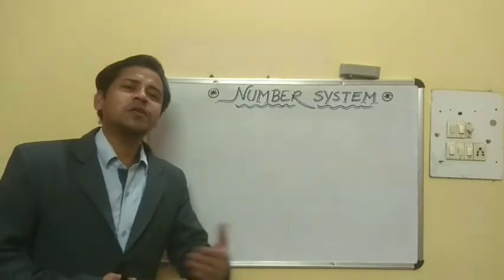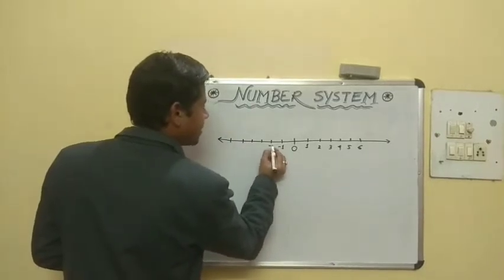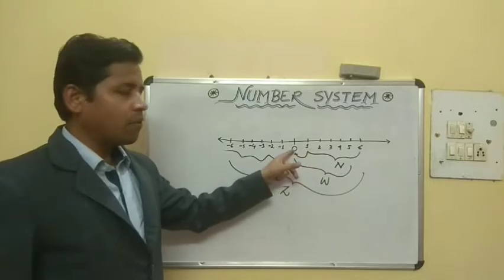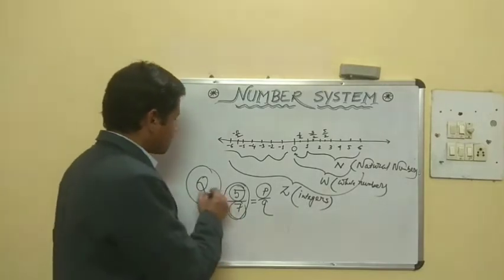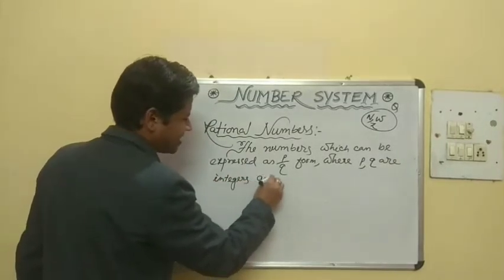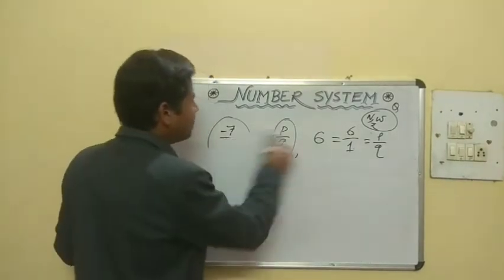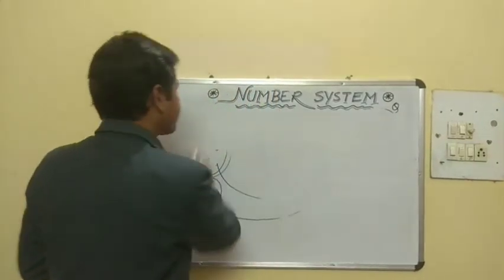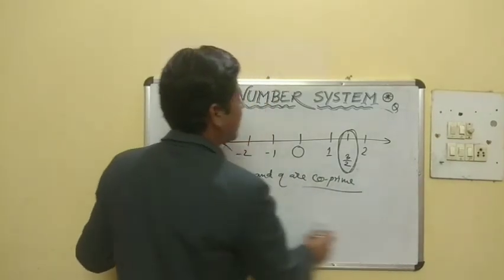HOW TO LEARN, NUMBER SYSTEM, INTRODUCTION : 1, NCERT, CLASS 9TH, MATHEMATICS, CHAPTER : 1,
Anyone can learn from this class lecture sitting from anywhere,
All the discussions are in detail.Anyone can learn The Basics of the chapter
Natural number
Whole number
Integer
Rational number

Complete watching gives anyone a better
class room experience no doubt.